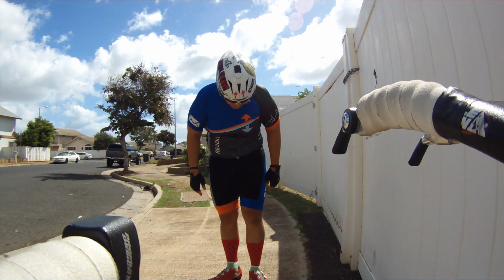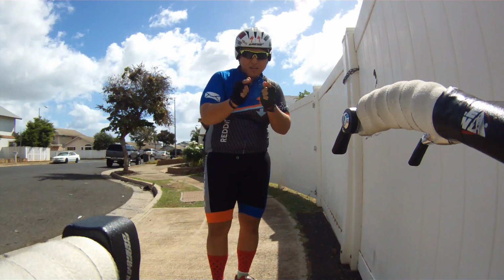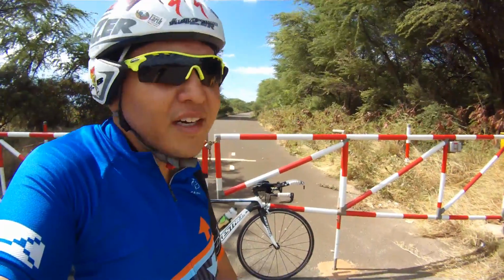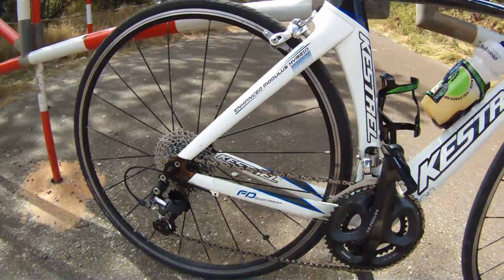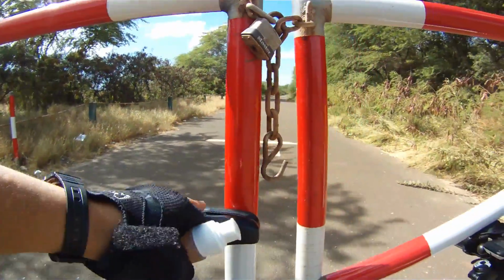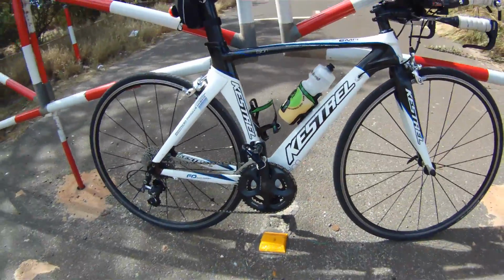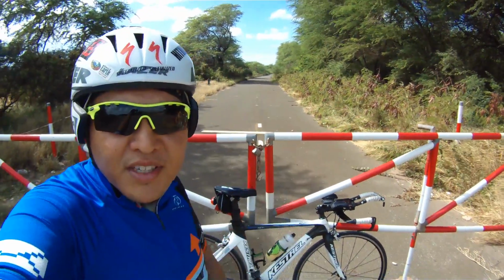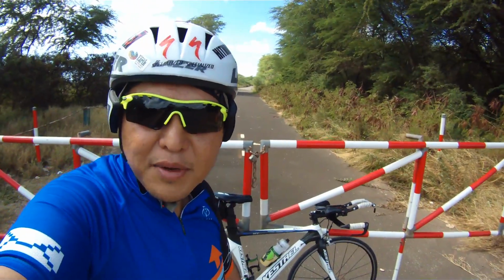VLOG 67 HORSE DUNG ROAD AND BREAKING THE SPEED LIMIT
Horse shit!